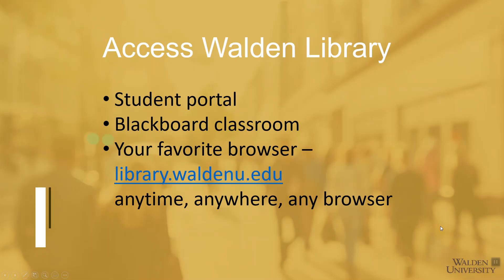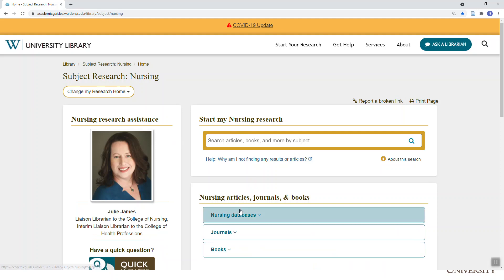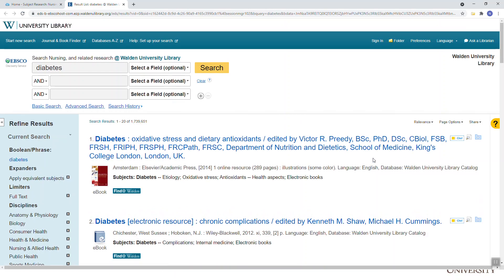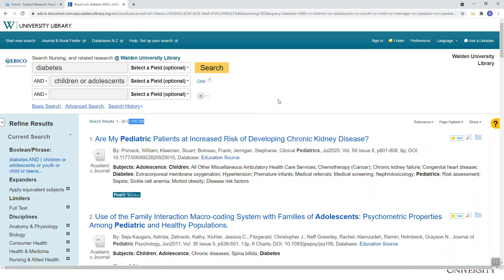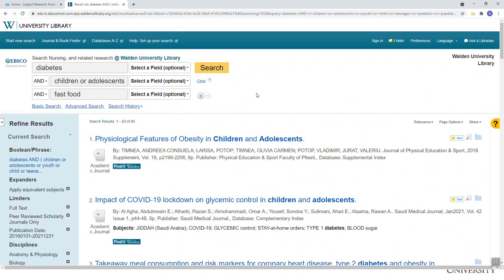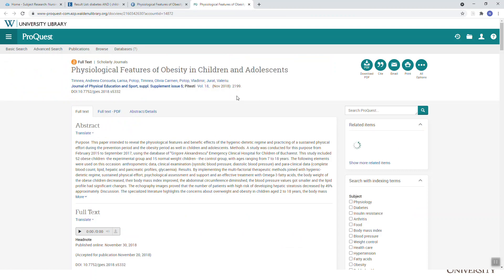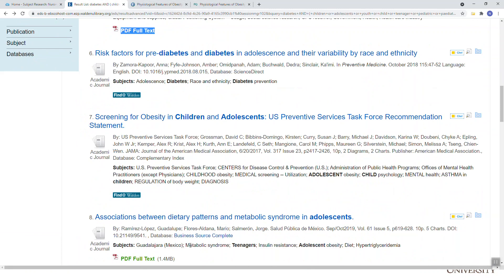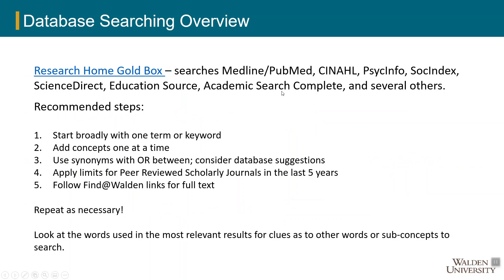Nursing and Health Library Research: Introduction